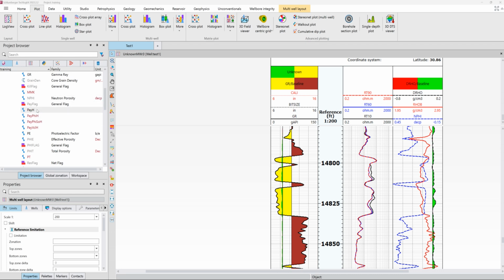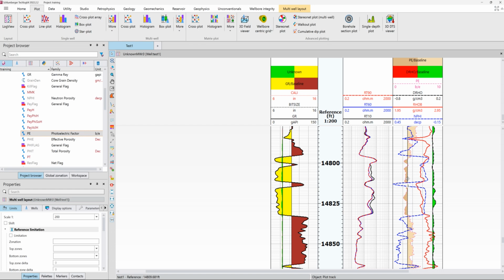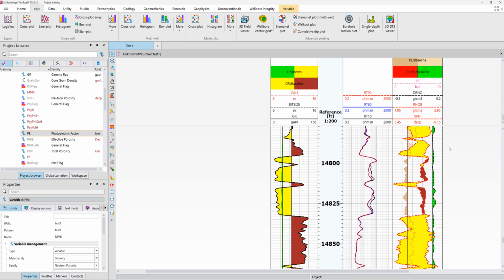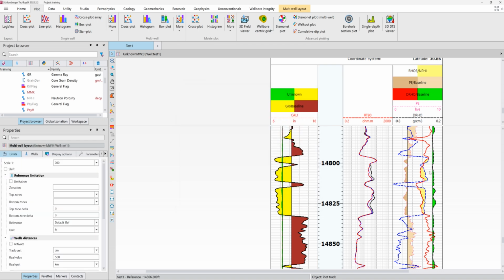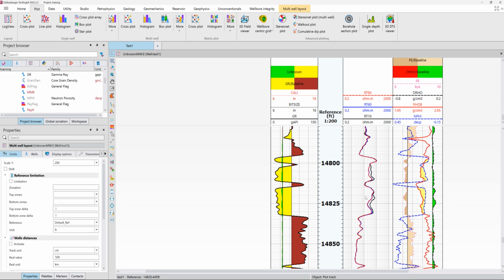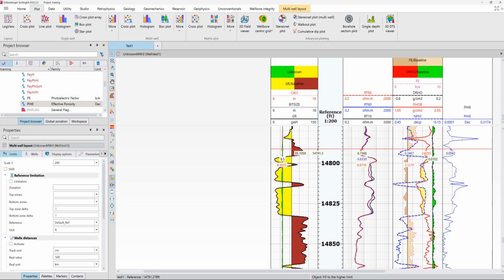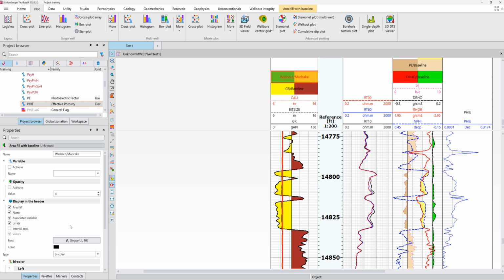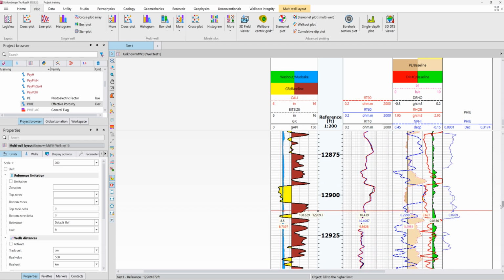5- Making log plot part 3